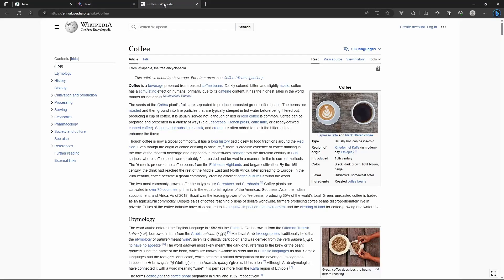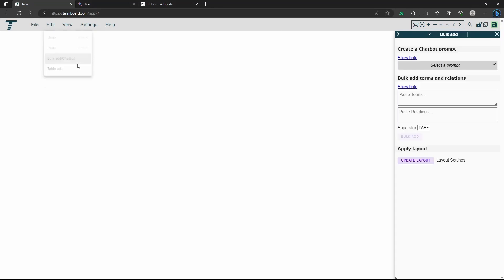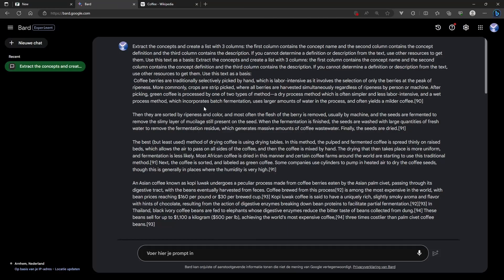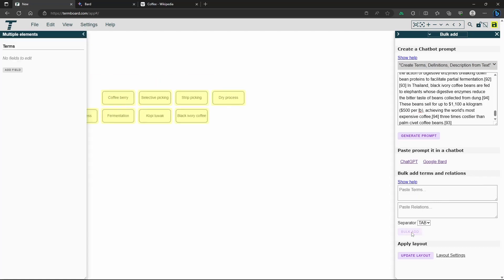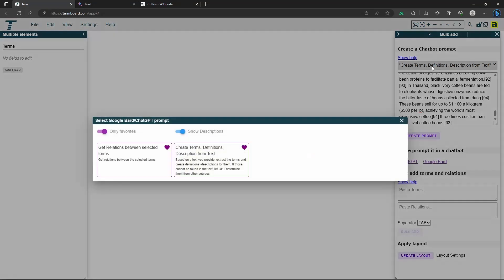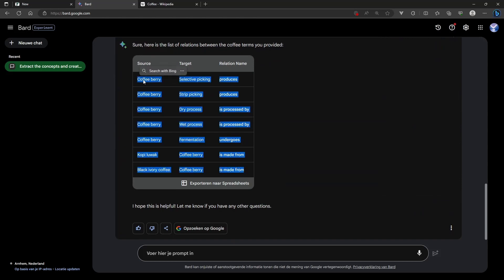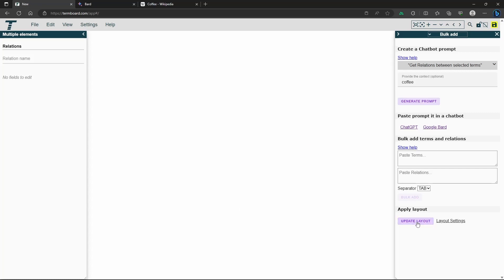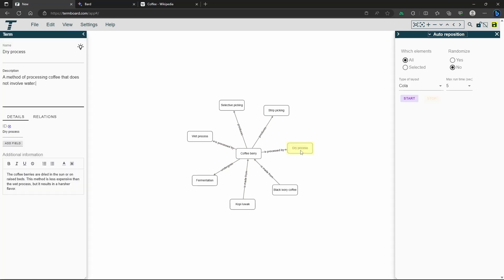Use Google Bard to create a Knowledge Graph with your own text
In this video, we'll show you how to use Google Bard to create a knowledge graph using your own text. We'll use a Wikipedia excerpt as an example. You can also try the same steps with ChatGPT and compare the results. It's a straightforward guide to help you understand knowledge graph creation and explore the different chatbot capabilities.

00:00 Intro
00:18 Collect the text for your knowledge graph
00:43 Generate the prompt for Google Bard or ChatGPT
01:08 Paste the prompt in Google Bard to get the concepts for the knowledge graph
01:24 Copy the results to TermBoard to visualise the concepts
01:46 Generate the relations for the knowledge graph
02:38 Apply the desired layout
03:02 Compare Google Bard with ChatGPT